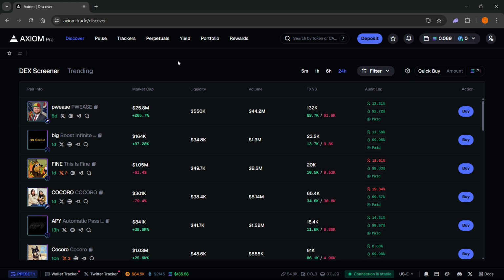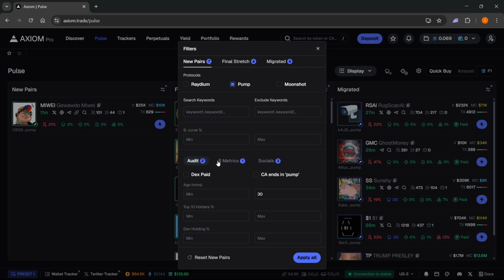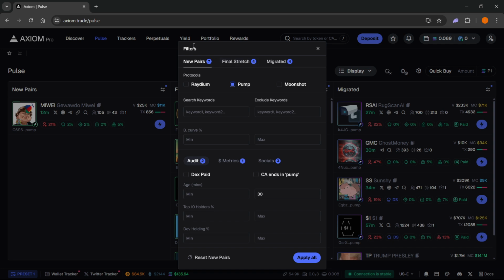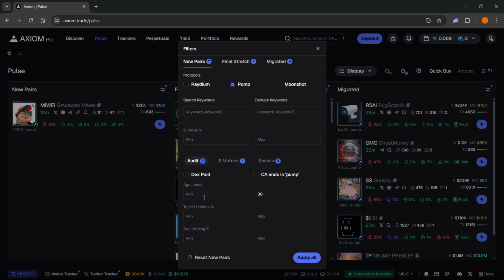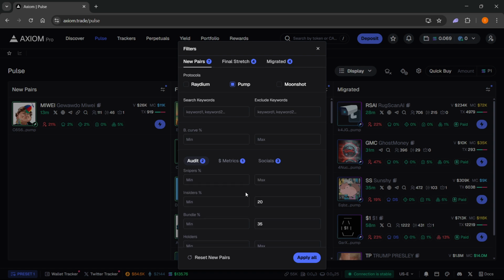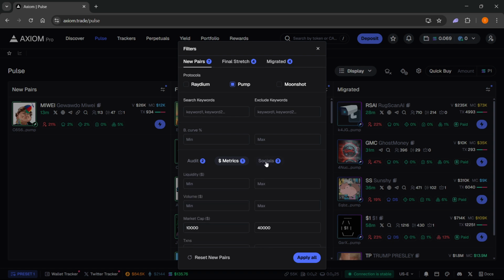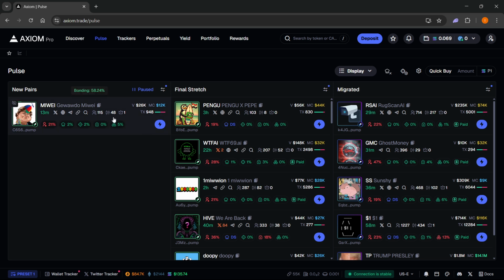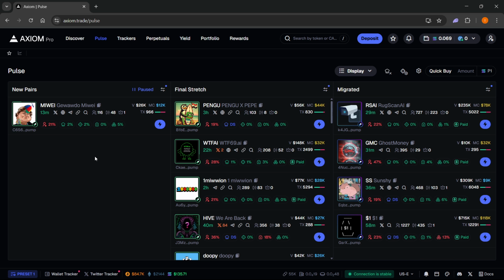How To Snipe INSIDER Memecoins Like A PRO With Axiom (BEST FILTERS) 2026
In this video, I'll show you how to snipe insider memecoins like a pro with Axiom. This is a full guide on using the best filters to find and trade memecoins efficiently in 2026.

If you've been looking for a way to optimize your memecoin sniping strategy on Axiom, this is the video you need to see!